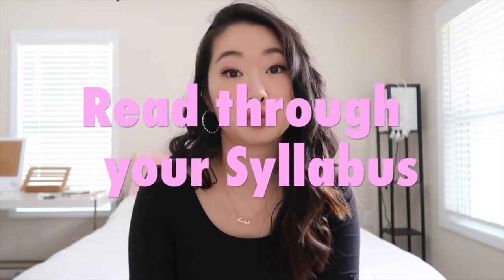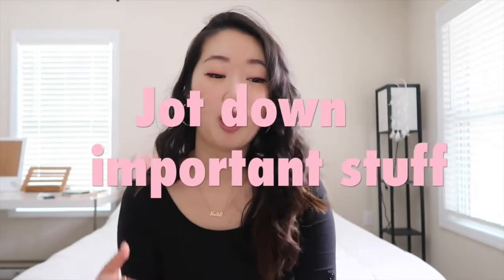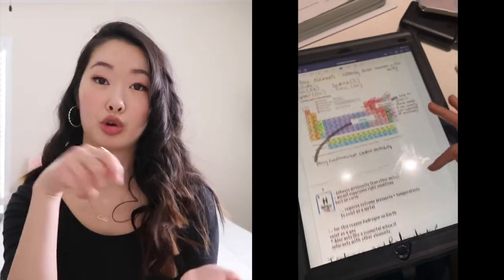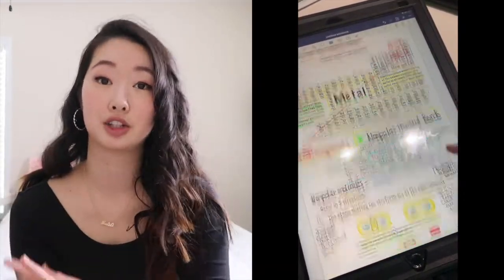Tips on passing nursing prerequisites classes during pandemic l online learning l Straight A's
Hi everyone!

Recently I  finished all my nursing pre-requisites classes and wanted to make a video to share with you the ten tips I came up with that helped me get all A's in my nursing prereqs. I hope you keep these tips in mind when taking your classes and hope you do well as well! Stay safe and Healthy!